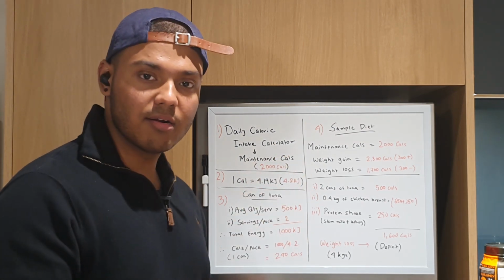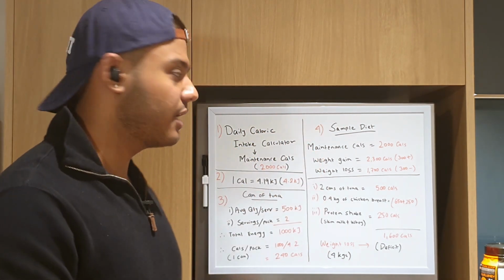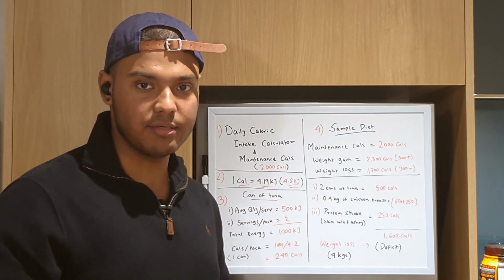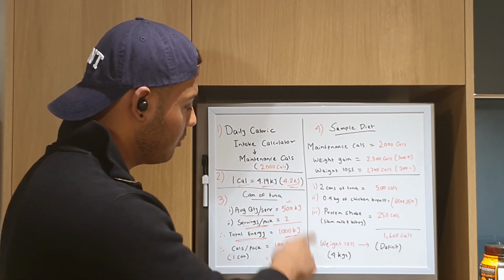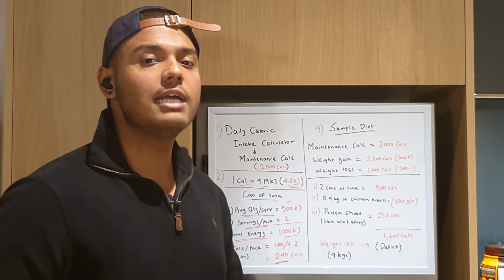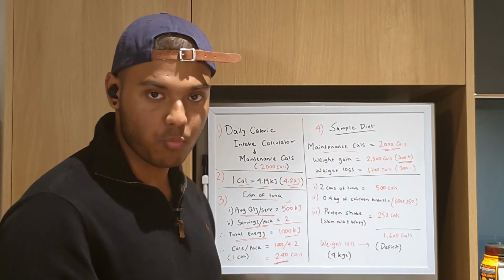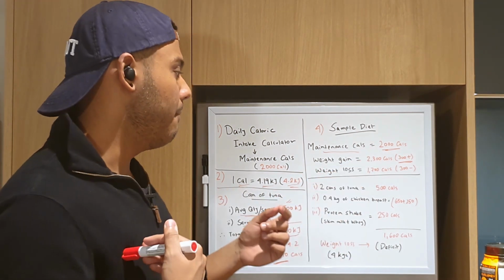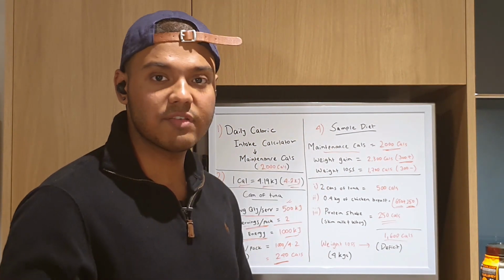HOW TO COUNT CALORIES - Including free sample diet!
Calorie Tracker app - MyFitnessPal (Available on Android and IOS)

1. Keep track of calories -
Count the calories you consume by reading nutrition labels, looking up the calorie counts of non-packaged foods, and learning portion sizes for the foods you eat most often. Search online for calorie counts for fresh foods, name-brand items, and fast food. Check the percentage of calories that come from fat, even in so-called "diet foods."

2. Know the calories in one pound -
Understand the pound exchange. You have to burn 3,500 calories more than you consume to lose one pound of body weight.